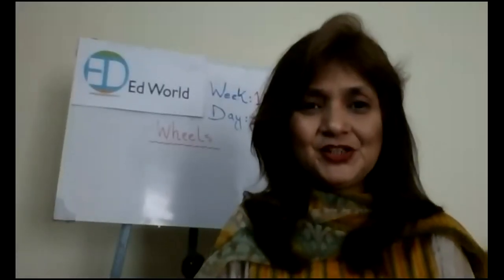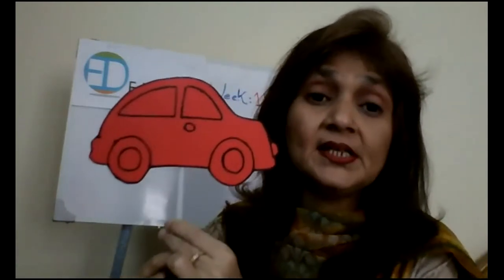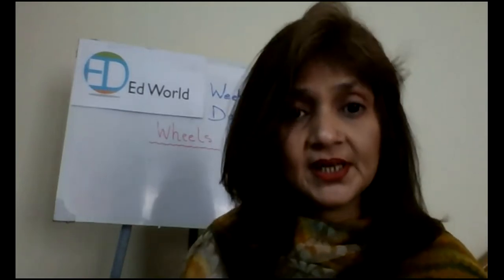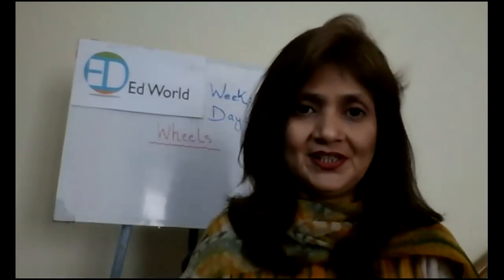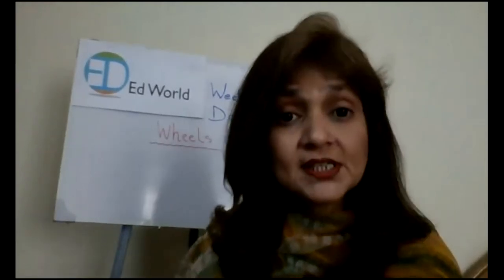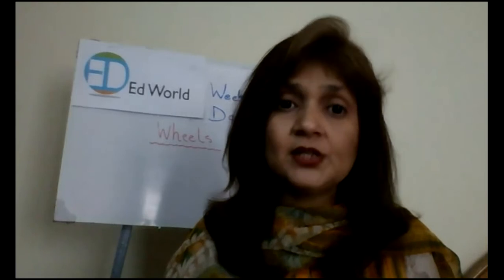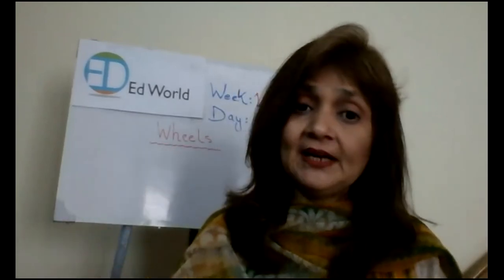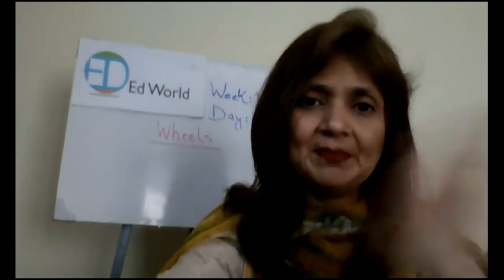Wheels (Comprehension)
Week 15 Day 4 - Grade 2 - English - Ed World